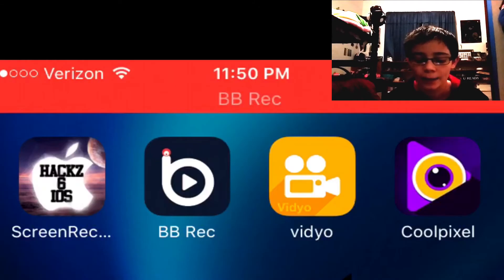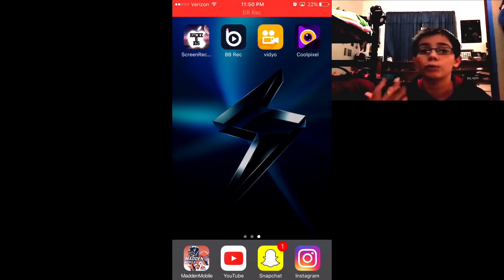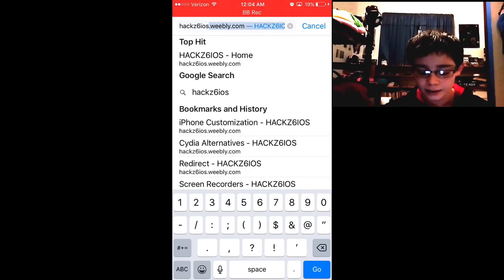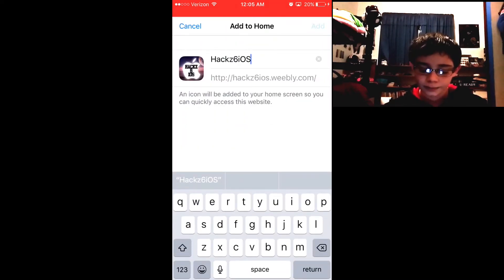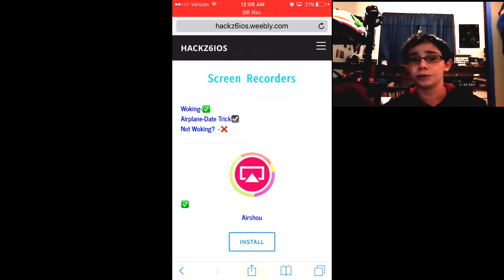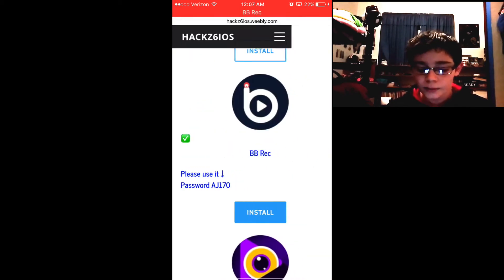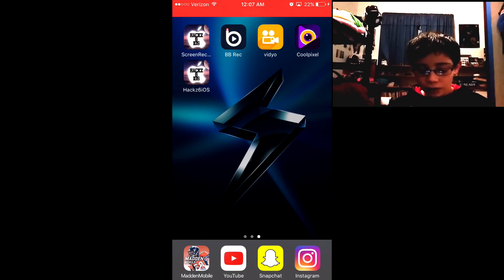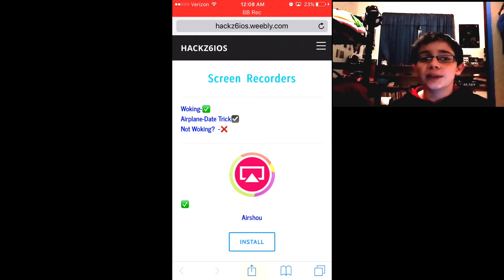How To Download Every IOS Screen Recorder?!